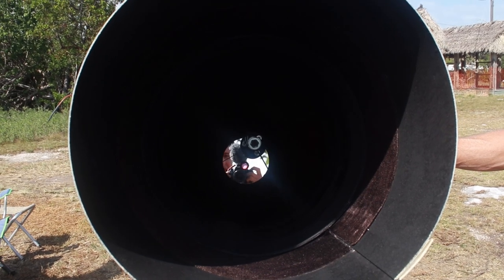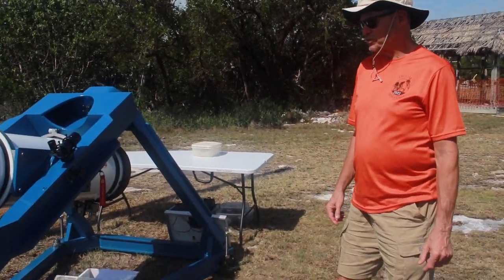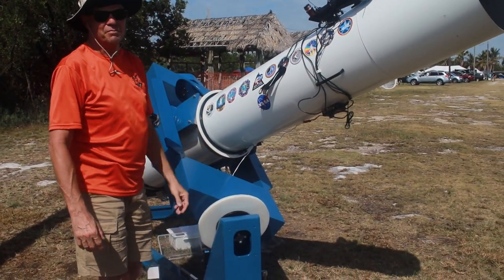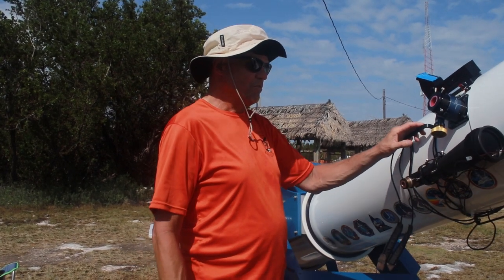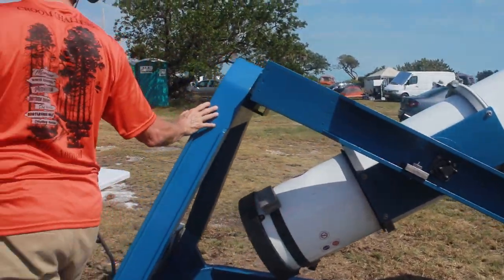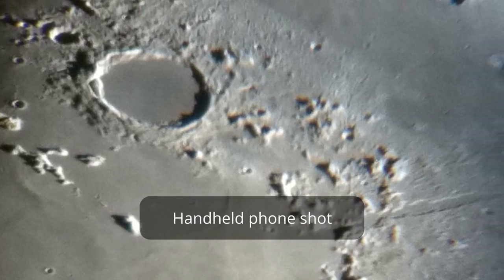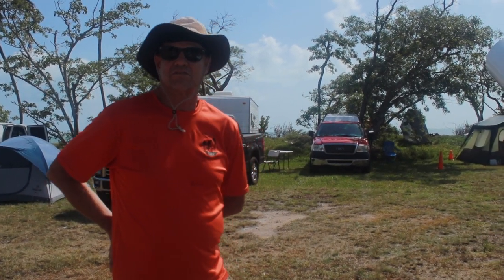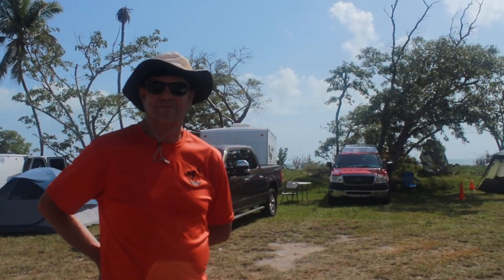Getting The Best Views from Your Telescope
Want the optical quality and resolution of a 12.5-inch apo refractor but at the price of a Newtonian reflector?

I first met Bruce Kaczmarek at Florida’s Winter Star Party where he showed me the views of Jupiter through his optimised Newtonian under near perfect seeing. It was amazing! You could identify each moon from their relative size and its colour.

Under close examination it was possible to see subtle markings on their tiny disks. Surface markings on the Jovian surface were obvious! Features were easily seen inside the Great Red Spot.

It was clear Bruce had a winning setup so I have always wanted to understand his approach.
In this video, Bruce talks us through his homemade, ATM, optimised Newtonian telescope and how he seeks optical perfection:

• A highly-polished, smooth primary mirror
• Optimised secondary
• Thin spider veins
• Baffling, flocking, blackening
• Primary cooling
• And a rock solid, tracking mount!